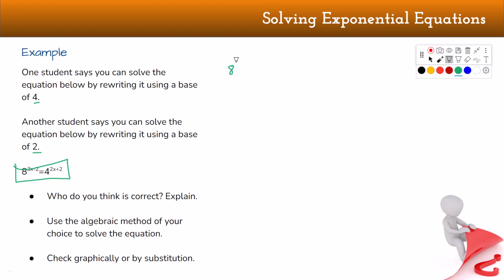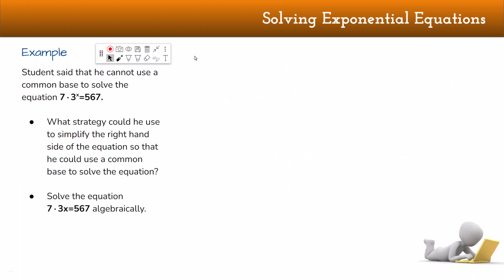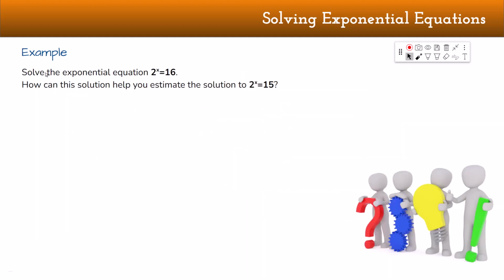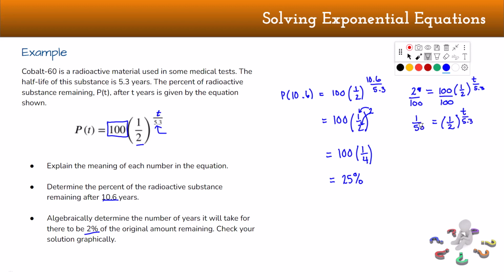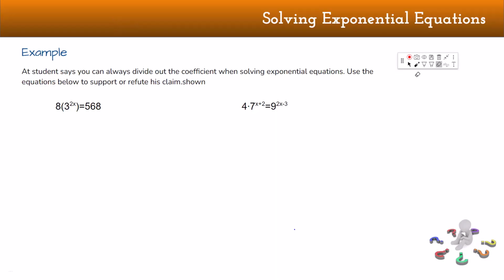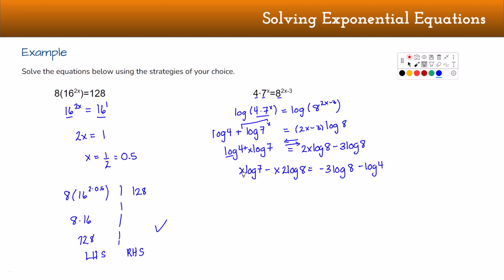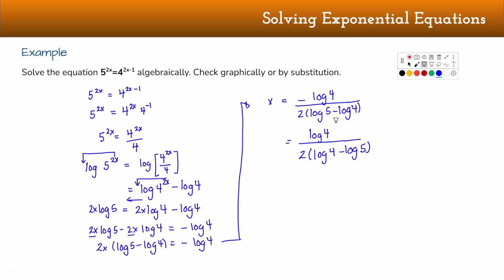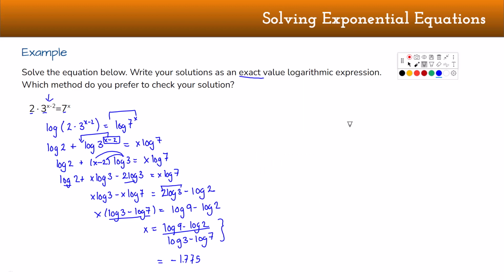12 Solving Exponential Equations